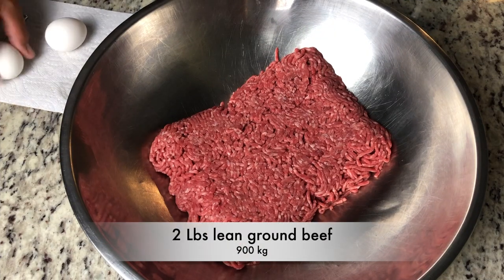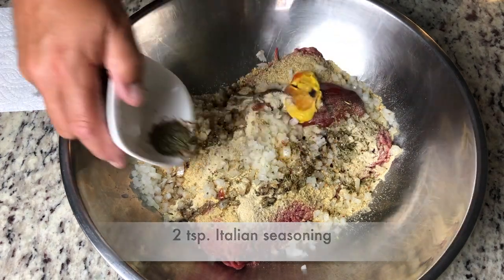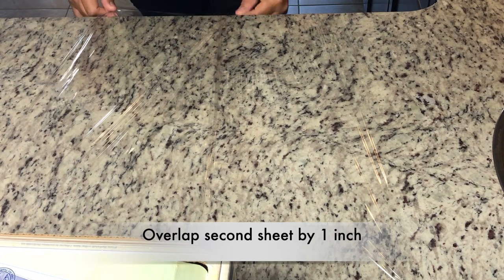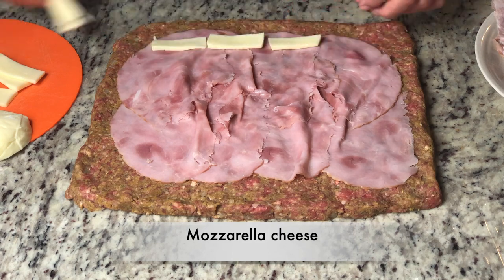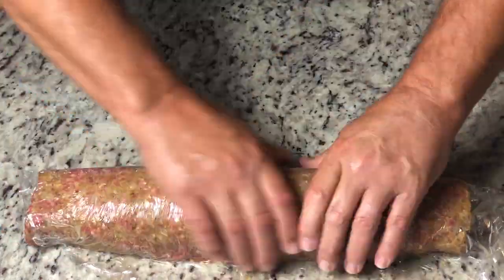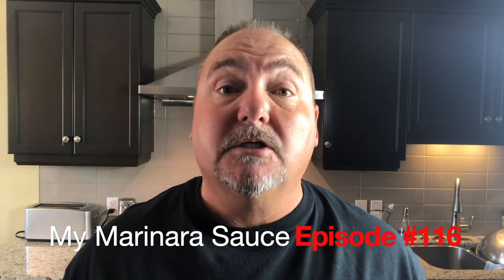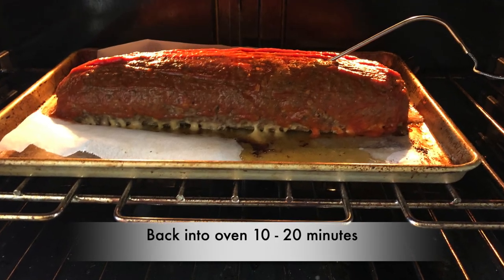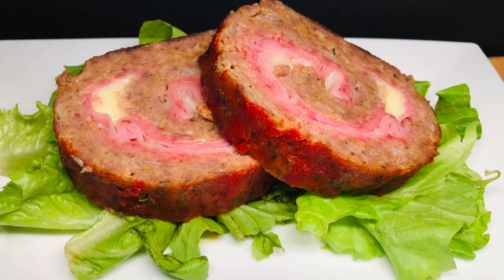Ham and Mozzarella Meatloaf Roll Ep.132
Ham and Mozzarella Meatloaf Roll Recipe:
In a large mixing bowl add:
- 2 Lbs. ( 900 kg ) lean ground beef
- 2 eggs
- 1 cup Italian bread crumbs
- 1/2 white onion finely diced
- 2 Tbs. ketchup
- 2 Tbs. mustard
- 1 Tbs. worcestershire sauce
- 2 tsp. granulated garlic powder
- 2 tsp. Italian seasoning
- 1 tsp. salt
- 1 tsp. pepper
- mix all well thoroughly
- lay 2 pieces of plastic wrap about 17" long on the counter overlapping by 1"
- place meat on plastic wrap and form with hands in a rectangle about 1/2" thick
- place thin sliced deli ham on top leaving about 1-1/2" around edges of meatloaf exposed
- place strips of mozzarella cheese on top of ham
- roll up into a log shape using the plastic wrap to help shape it
- place on a cookie sheet with parchment paper
Cooking:
- place in preheated 375 F oven for 40 minutes
- remove and brush generously with marinara sauce
- place temperature probe into loaf
- return to 375 F oven for 10 - 20 minutes until temperature reaches 155 F, cover and rest for 10 minutes, the temperature should rise to 160 F
You're going to love it! It's sooooooo moist and delicious! Makes fabulous leftover sandwiches the next day on toasted buns with extra cheese and marinara sauce!